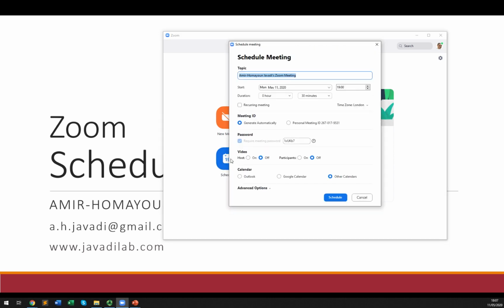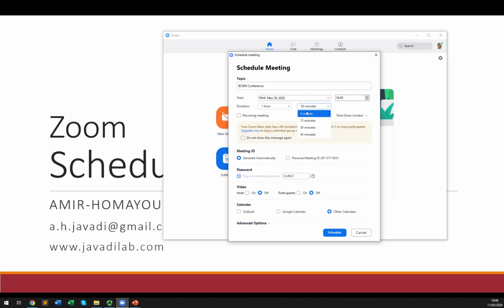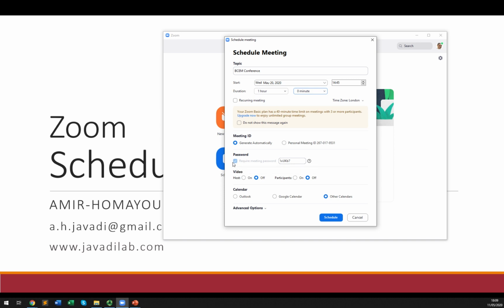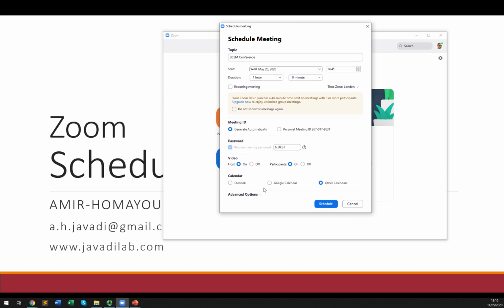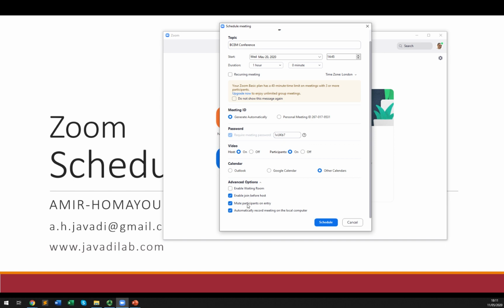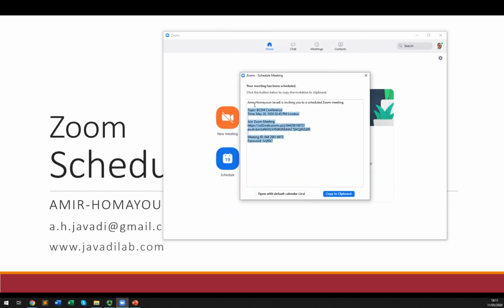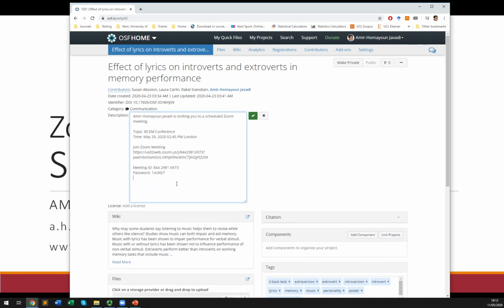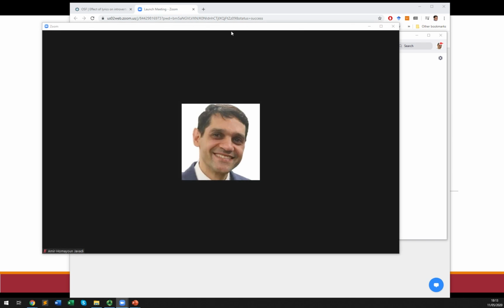How to Schedule a Meeting on Zoom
In this video I will show you how you can schedule a meeting on Zoom and enter the information in OSF website.

- Open Zoom
- Click on Schedule
- Indicate Date and Time
- Set other settings
- Click on Schedule
- Copy the meeting information to clipboard
- Go to OSF page
- Add the information to the Description box